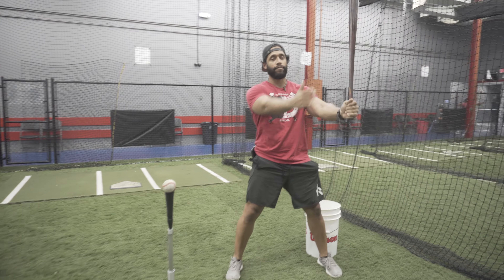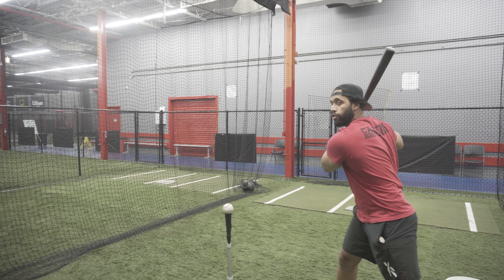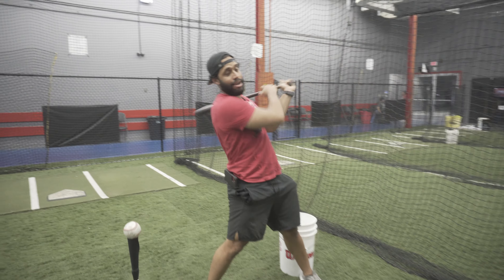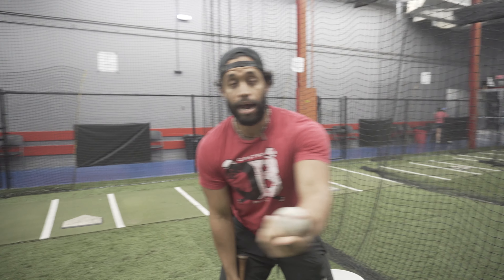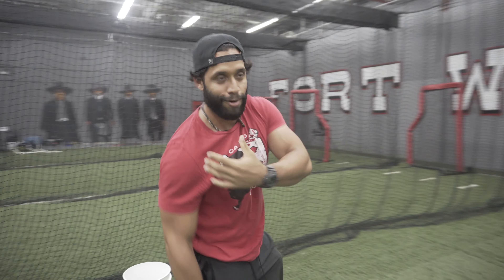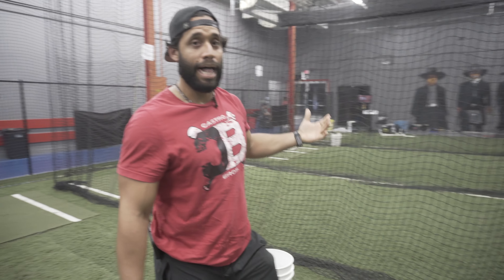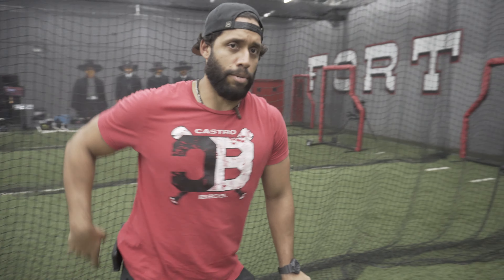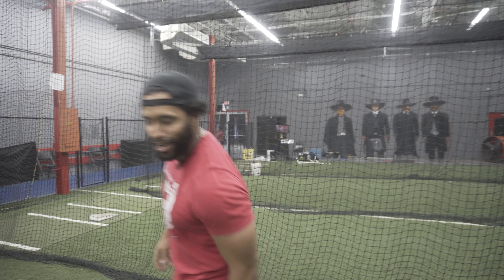HOW NOT TO DO THIS DRILL🚨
NEW SEGMENT.